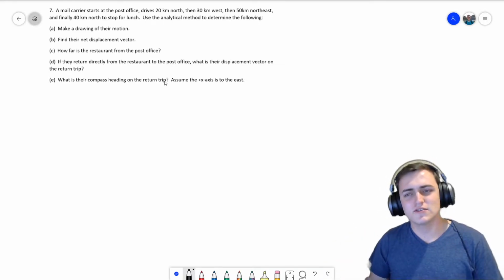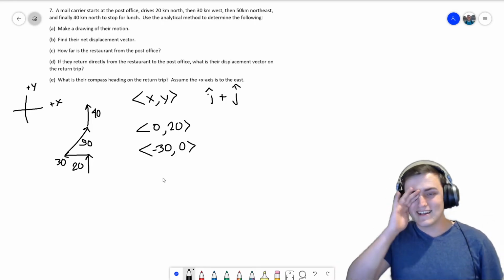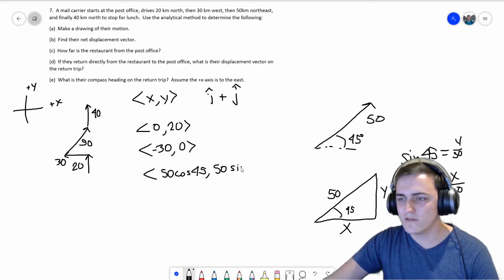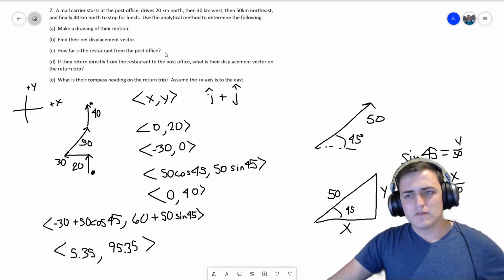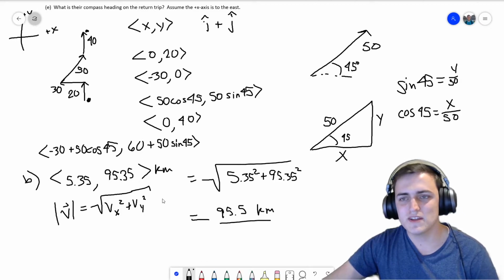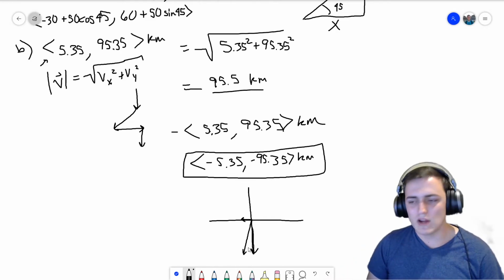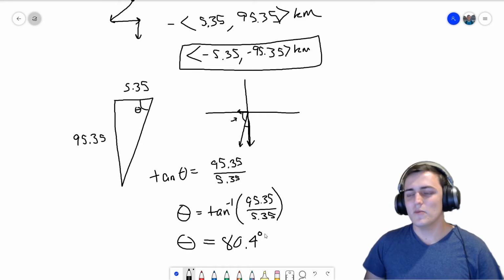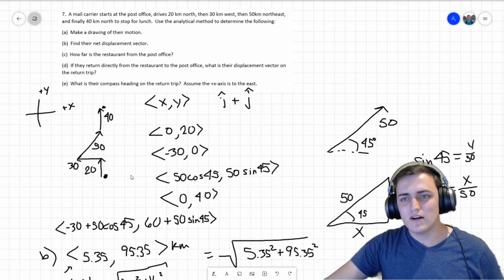Physics - Vector Addition and Subtraction - HW 2.7 Prep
In this video we work with vector addition and subtraction in preparation or HW 2 problem 7 for Oregon Institute of Technology's PHY 221 course.